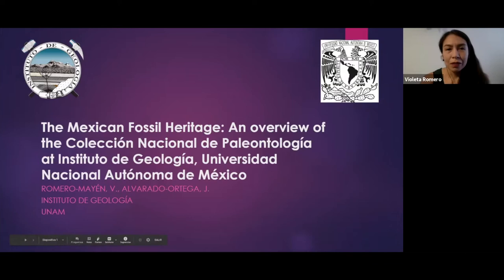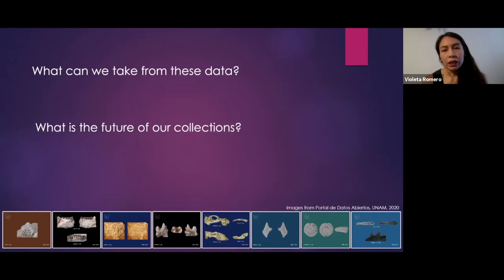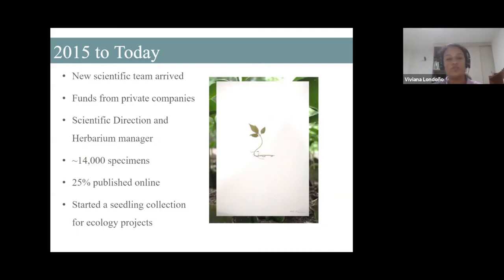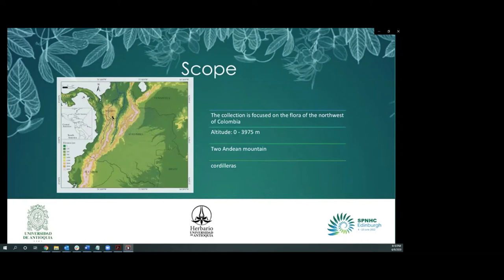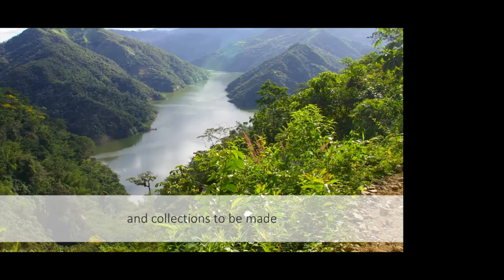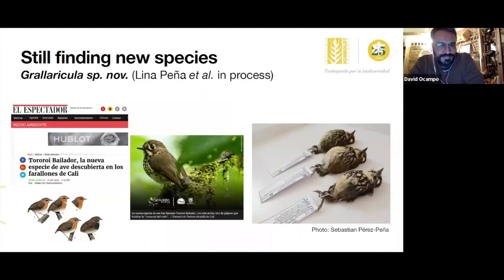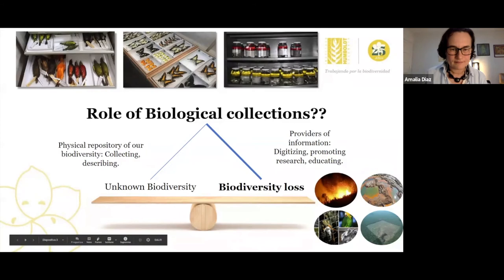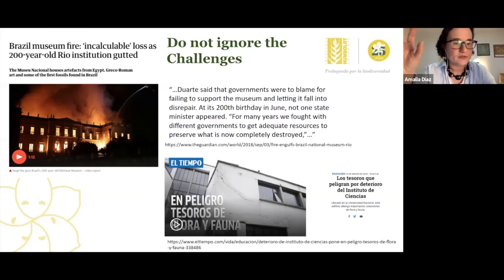SPNHC 2020 Tuesday Session 4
Tuesday Session 4 of the 2020 SPNHC/ICOM NATHIST online conference

Symposium: Natural History Collections in Latin America

Speakers:

1. The Mexican Fossil Heritage: An Overview of the Colección Nacional de Paleontología at Instituto de Geología, Universidad Nacional Autónoma de México - Violeta Romero-Mayén
2. History of the Cartagena Botanical Garden Herbarium (JBGP): The Most Important Plant Collection from the Caribbean Region of Colombia - Viviana Londoño
3. HUA: A Very Active Herbarium in Colombia, Working on the Knowledge of Biota and Its Conservation in One of the Most Diverse Regions of the Planet - Fernando Alzate
4. The Birds and Eggs Collections at the Humboldt Institute as a Tool to Explore and Conserve Avian Biodiversity in Colombia - David Ocampo
5. Facing Environmental Challenges in the Midst of Megadiversity: How are the Natural History Collections of the Colombian National Biodiversity Institute Contributing to This Goal? - Amalia Díaz